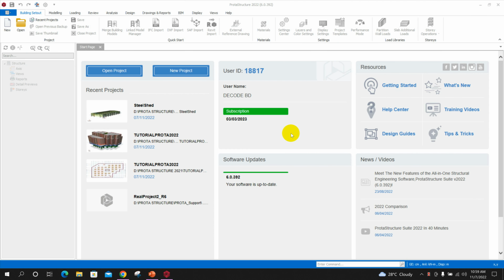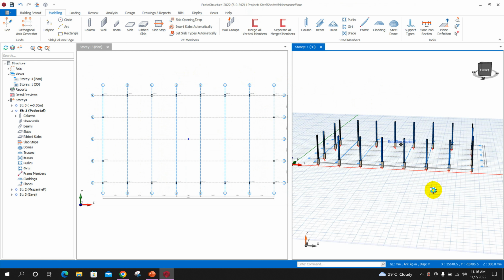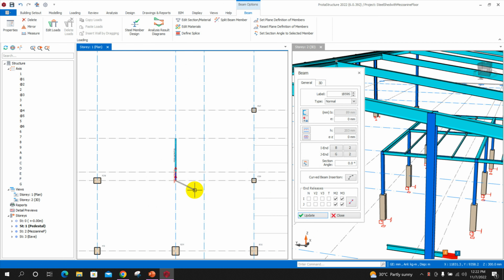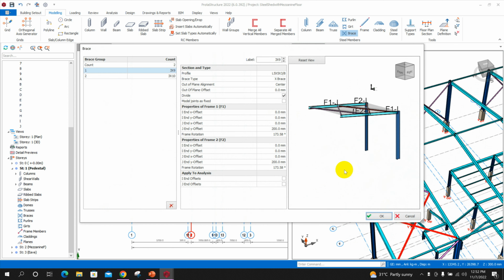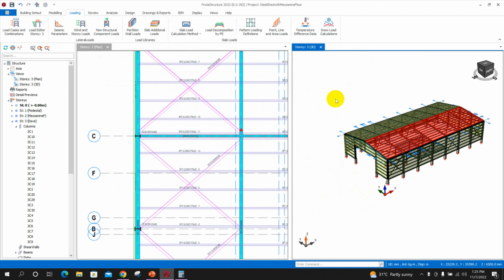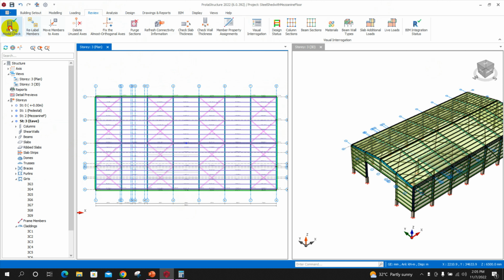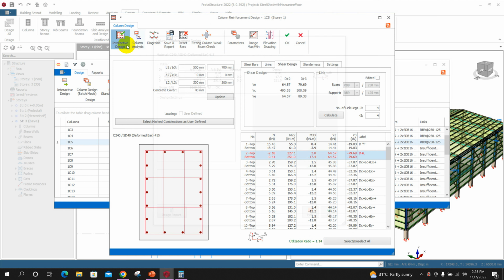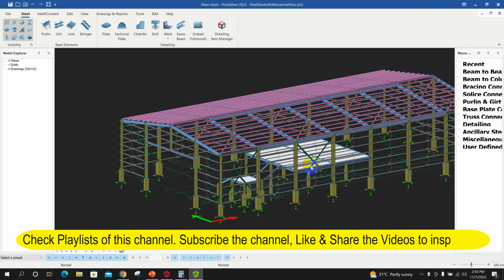Steel Shed Design in Prota Structure 2022 | Applying Loads Properly | Design Optimization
Advanced Modeling, Applying Loads Properly, Analysis, Design & Design Optimization.